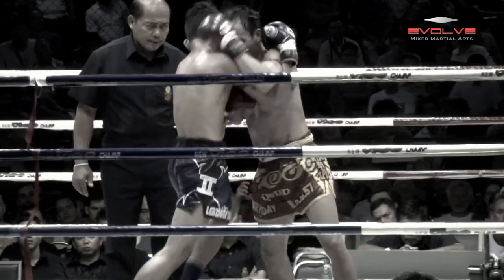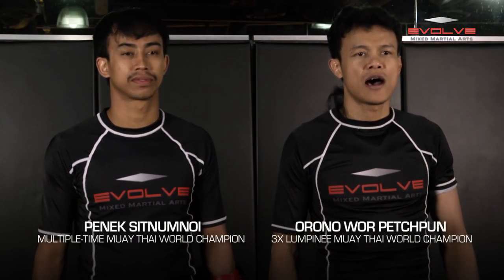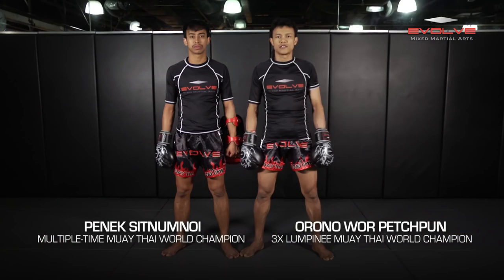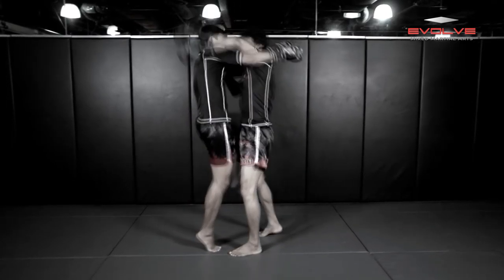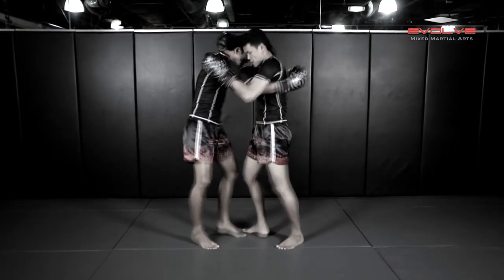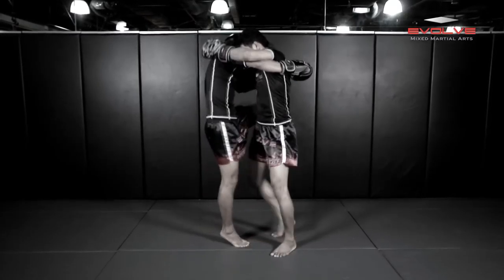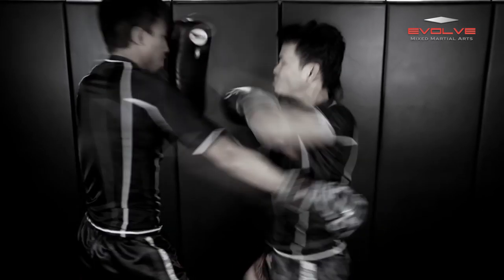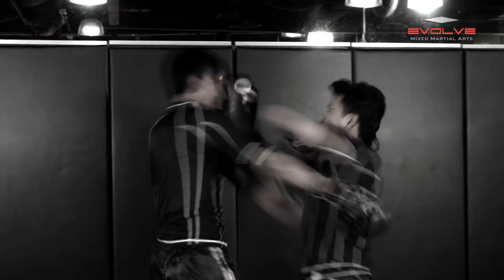Muay Thai - Elbow K.O. Fight Breakdown | Evolve University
Lumpinee Champions Orono Wor. Petchpun and Penake Sitnumnoi from Evolve MMA, breakdown an elbow K.O. by Tong Puideenaidee on Deksakda Sitsongpeenong.

Video taken at the "Old Lumpini" stadium on February 7th, 2014.